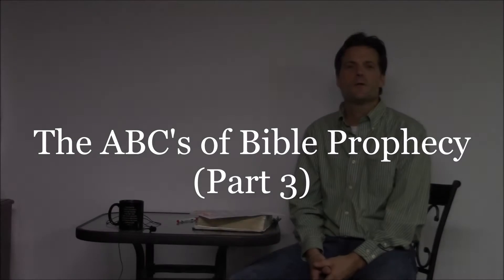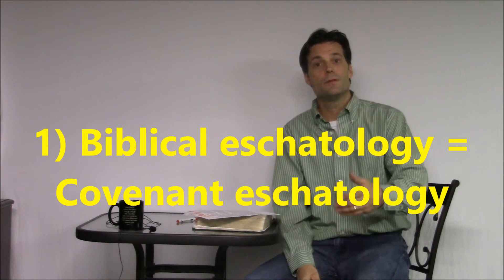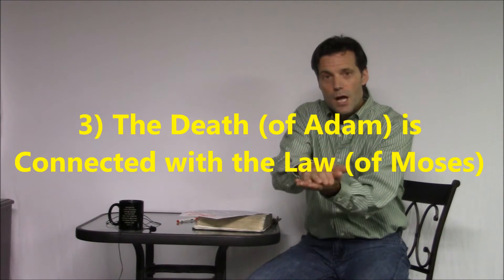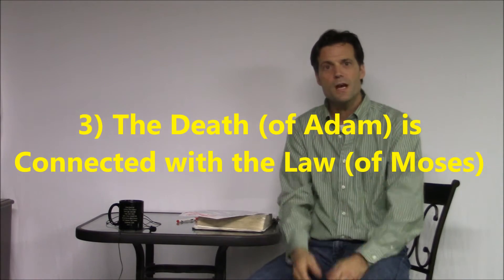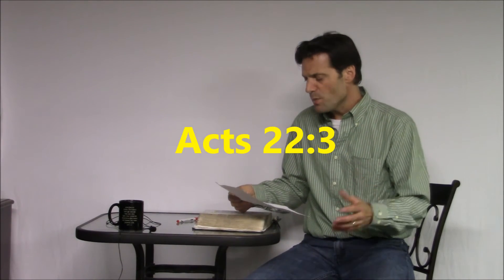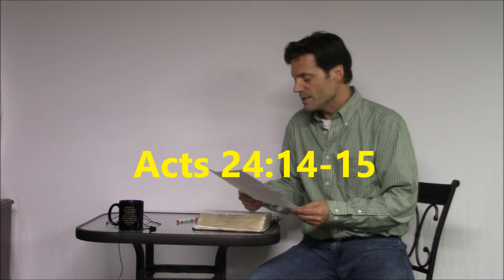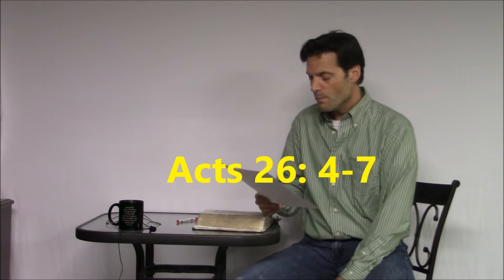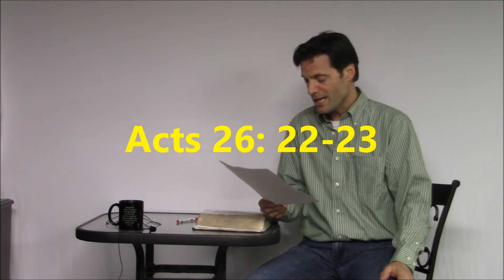#3) The Paul Principle (The ABC's of Bible Prophecy Series)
The ABC’s of Bible Prophecy is a short series on Biblical interpretation (hermeneutics).  It has been said that interpreting scripture is both an “art” and a “science”.  An art….as the more time we invest in the effort of honing our Bible-reading skills, the better we become at it.  A science….because there are foundational interpretive “rules” or guidelines that should be followed.  It is my contention that failure to incorporate ALL the interpretive principles discussed in this series, and failure to actually employ ALL the interpretive principles discussed in this series, will produce an inconsistent interpretive process and thus an inconsistent theology.  The interpretive principles discussed in this series are really quite basic, but they are foundational.